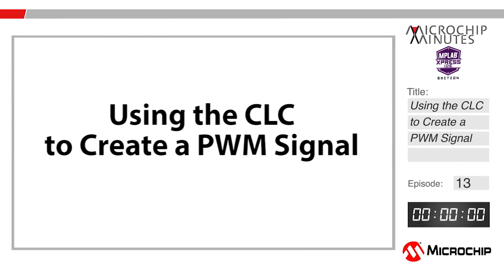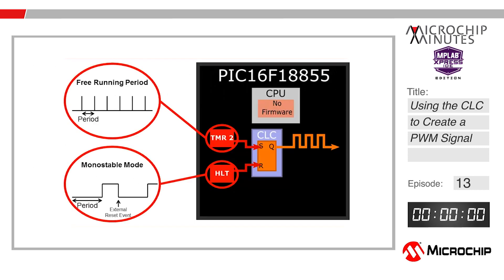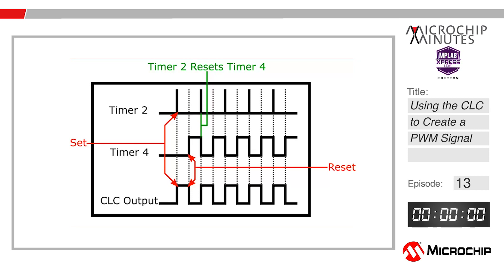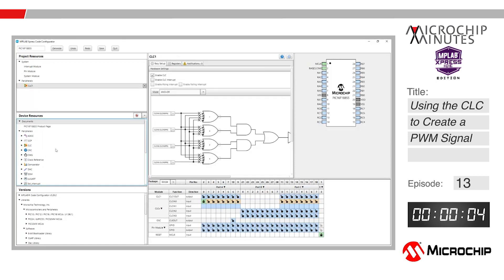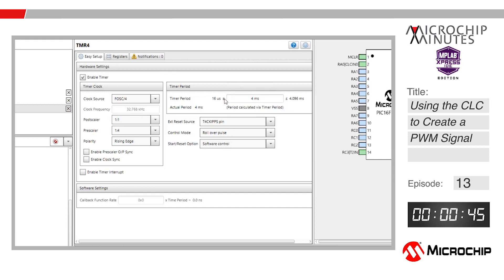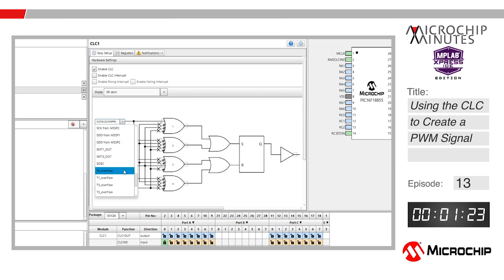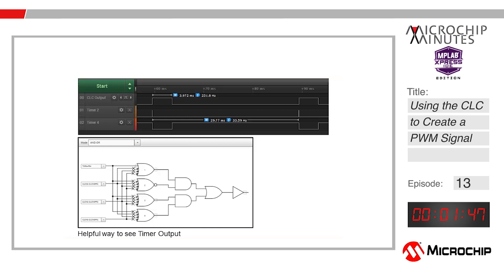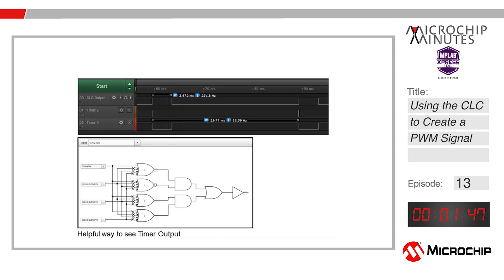MM MPLAB® Xpress IDE Edition - Episode 13 - Using the CLC to Create a PWM Signal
In this How-To tutorial, we discuss  how to create a new peripheral using the custom logic provided by the Configurable Logic Cell on Microchip microcontrollers. We demonstrate how to combine a standard SPI module with a timer through the CLC in an SR-Latch configuration in order to create a new PWM signal. This is particularly useful if you have already used all the PWMs that are available,and still need one more. While this tutorial shows how to make a PWM signal, the CLC allows you to create many new peripherals by combining different peripheral input signals into a new final result.